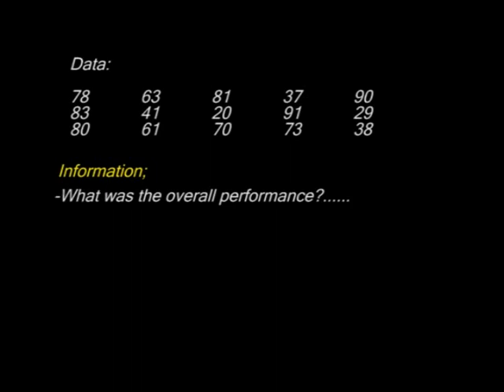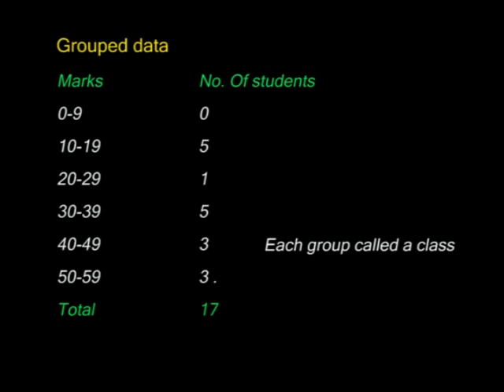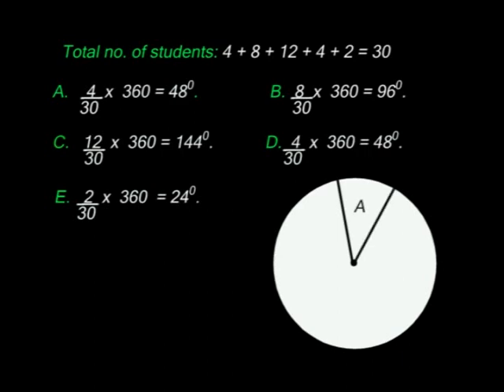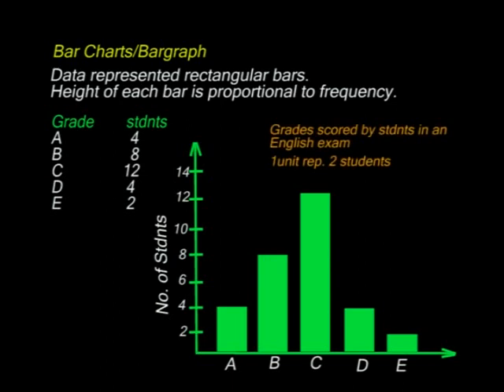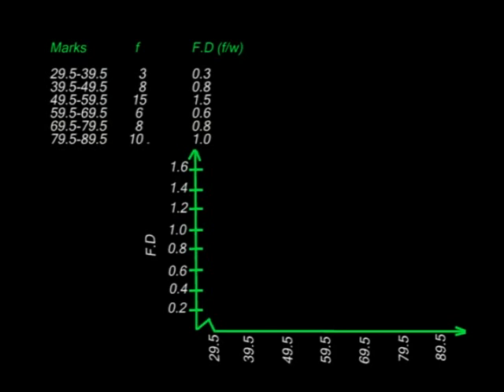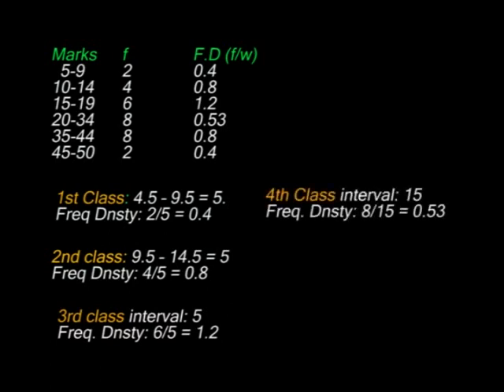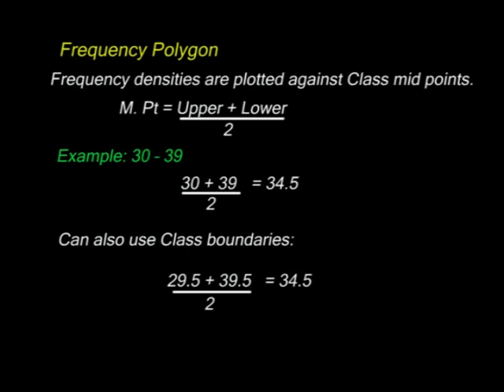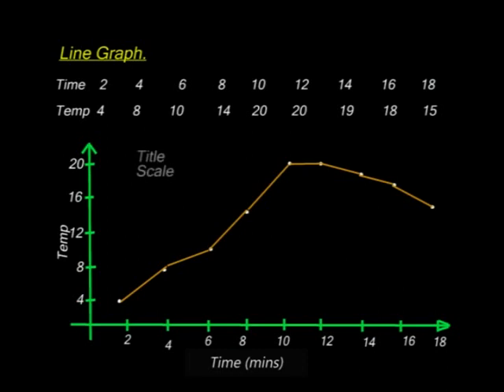20 REPRESENTATION OF DATA